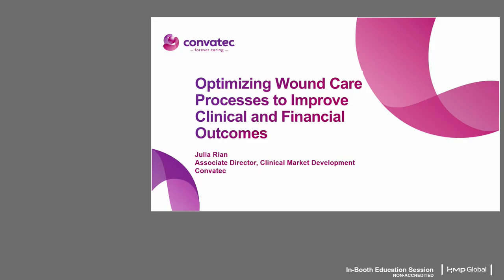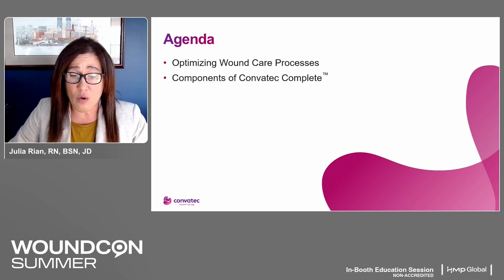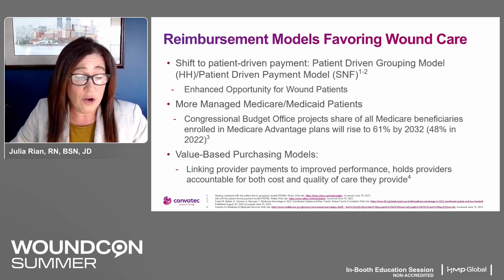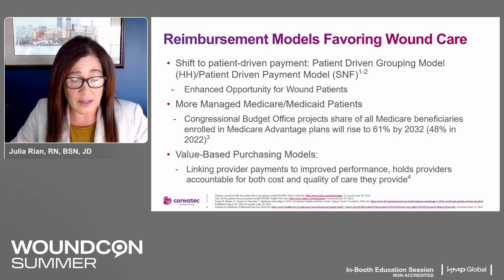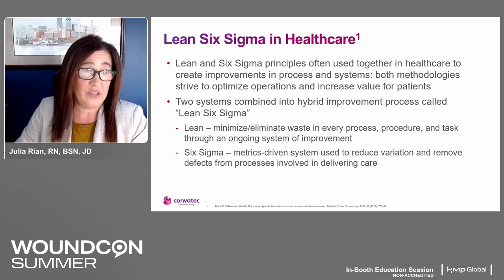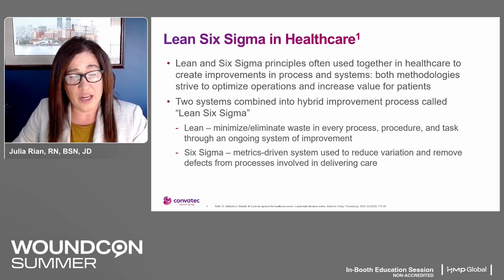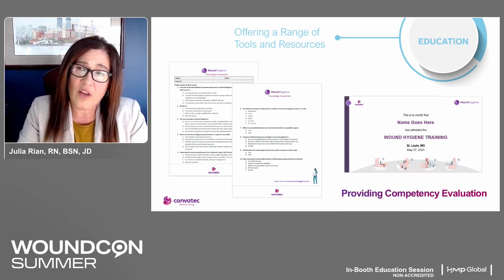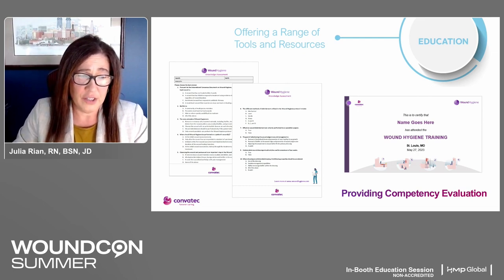Optimizing wound care processes to improve clinical and financial outcomes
Originally presented at WoundCon Summer 2023